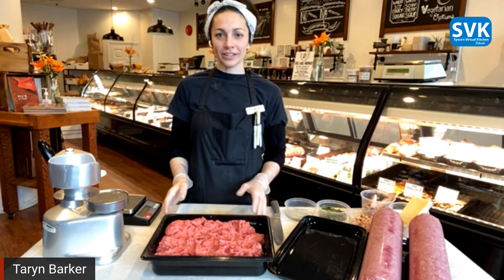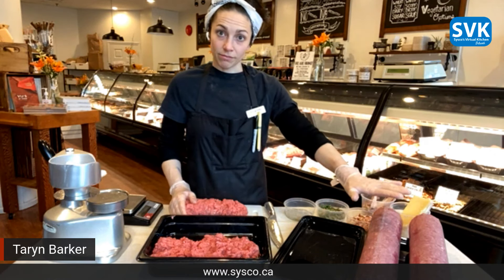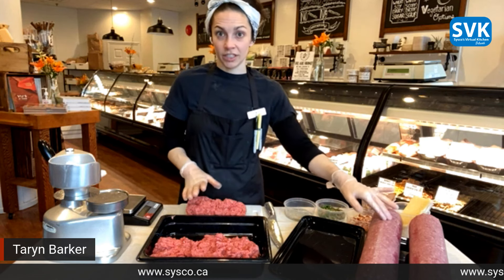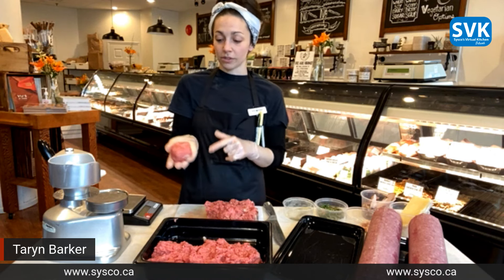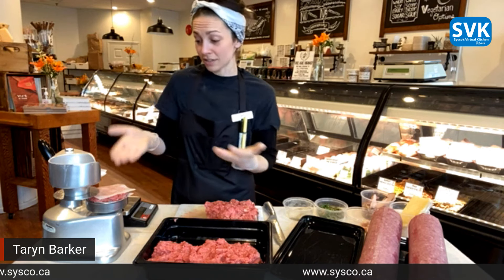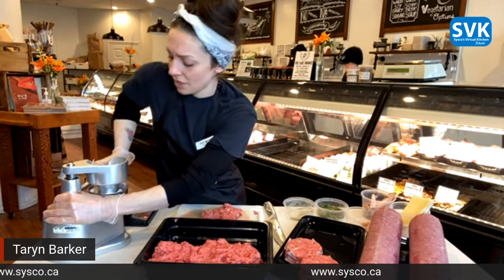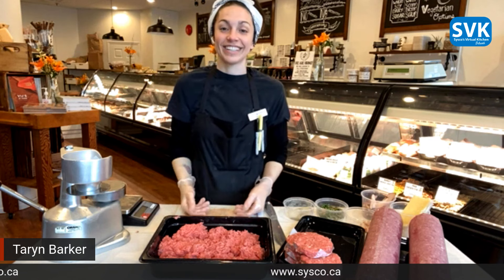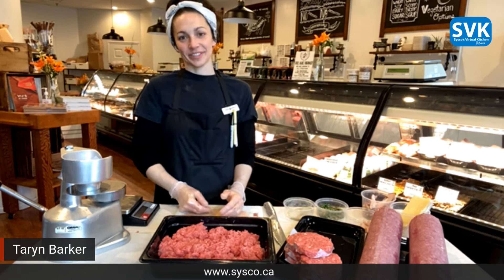Foodservice Ground Beef 101-The Little Butcher, SVK Network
Foodservice Ground Beef 101, LIVE with The Little Butcher.